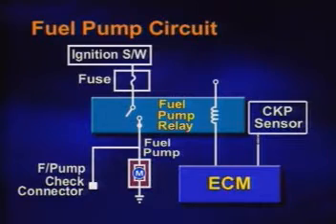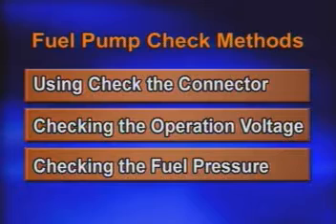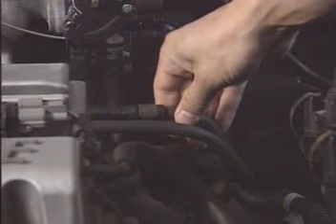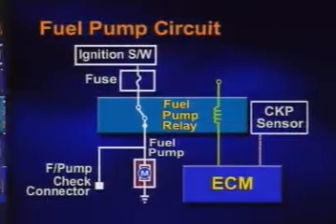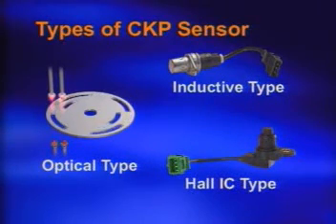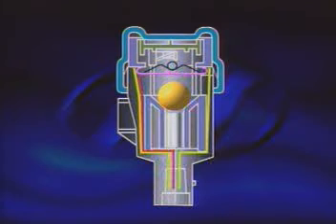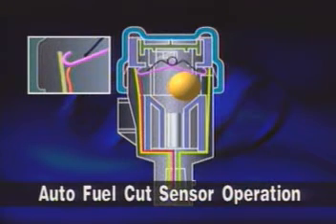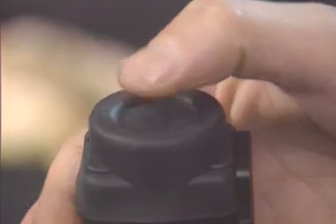Mạch điện điều khiển bơm xăng